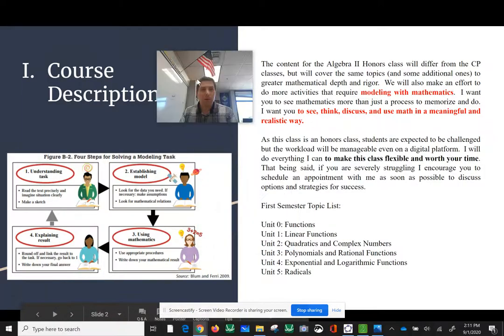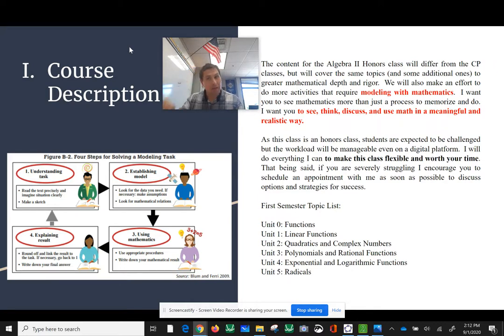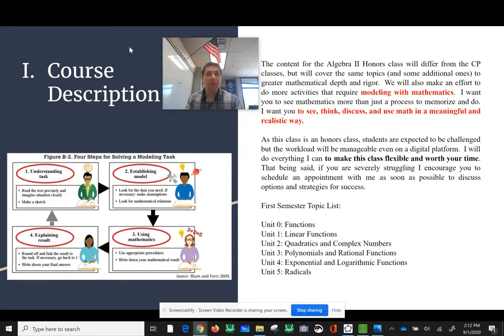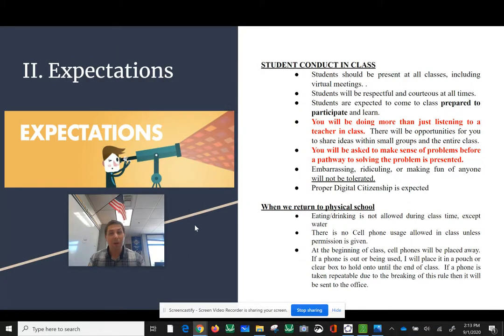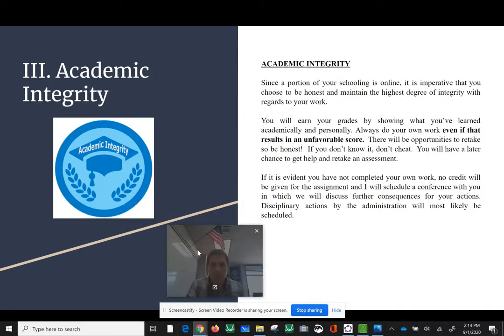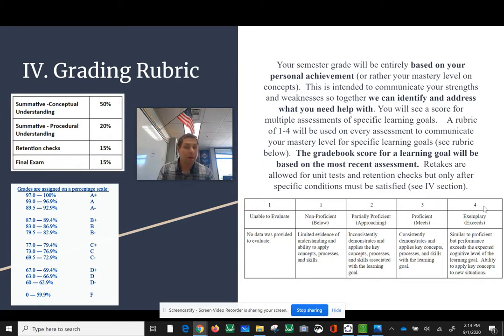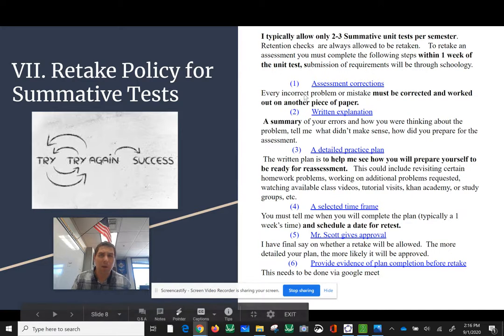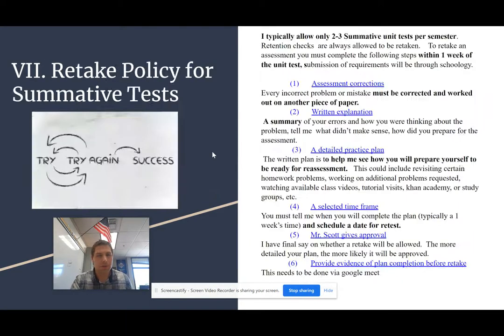Mr. Stephen Scott